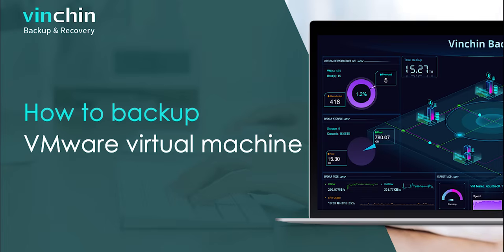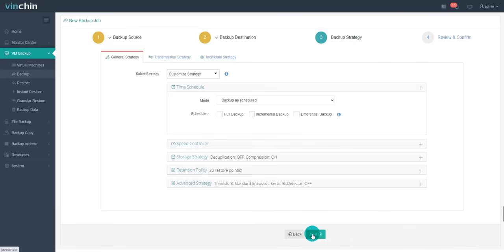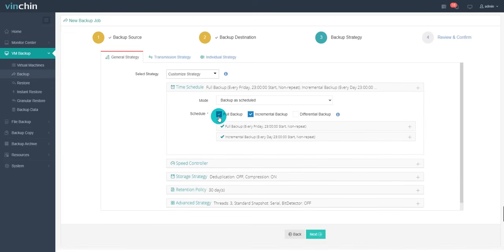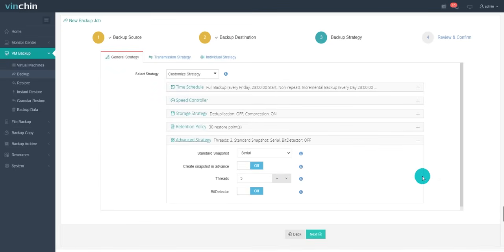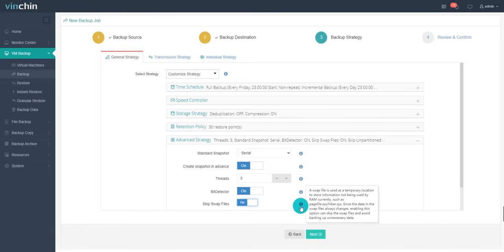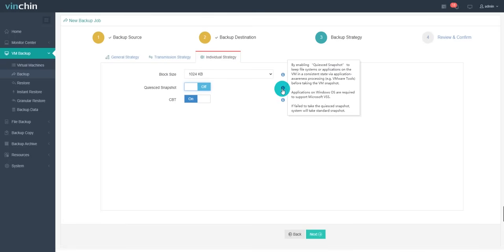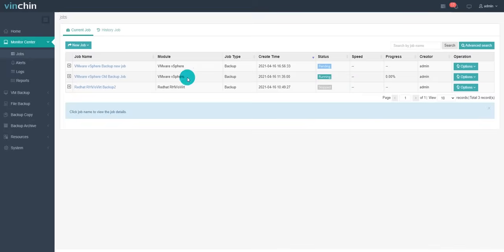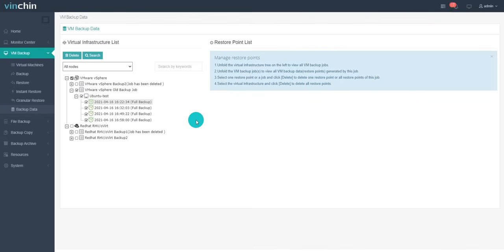How to back up your VMware virtual machines with Vinchin Backup & Recovery.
Download Vinchin Backup & Recovery now for a 60-day free full-featured trial.

Learn how to back up your VMware virtual machines with Vinchin Backup & Recovery.
Vinchin Backup & Recovery supports full backup, incremental backup and differential backup as well as some advanced strategies including data de-duplication, compression, data encryption etc. Select suitable strategies when creating your backup job.